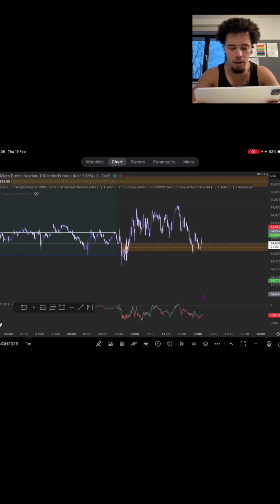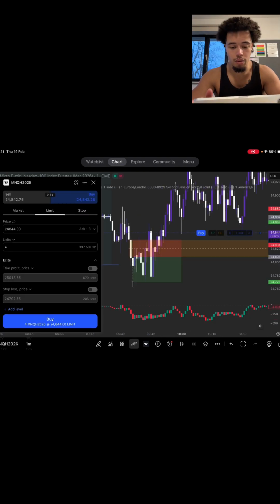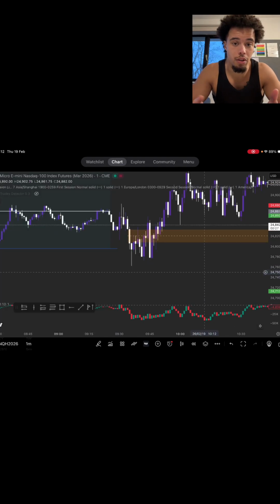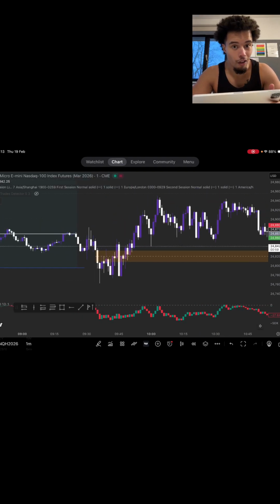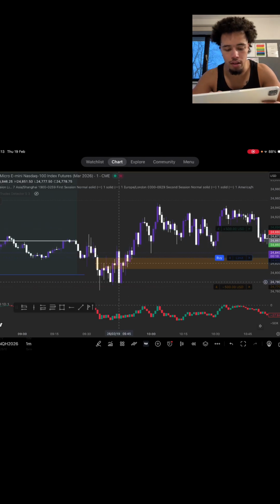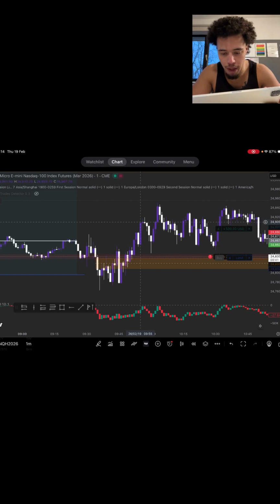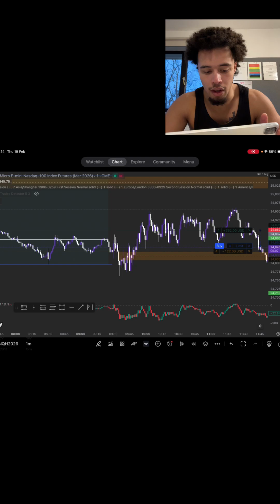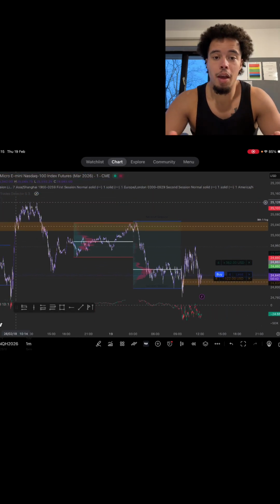How I Made $500 on NQ (19th Feb)